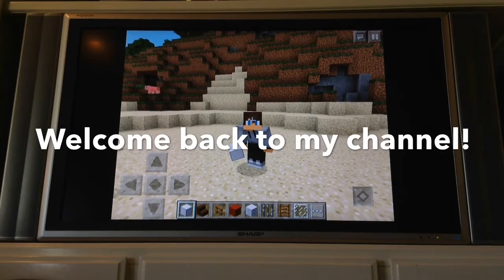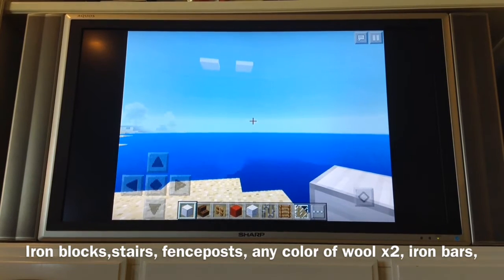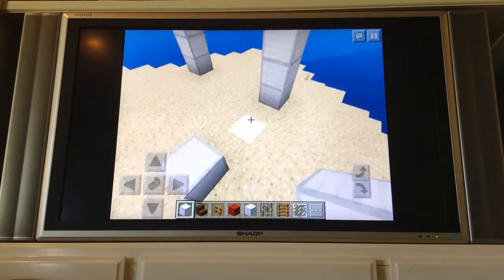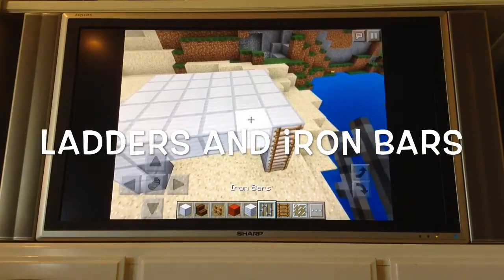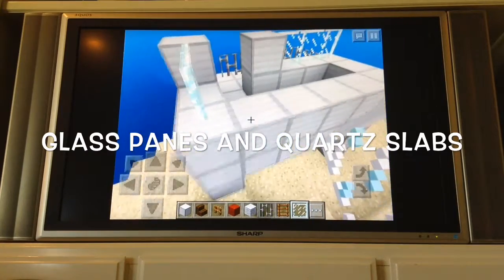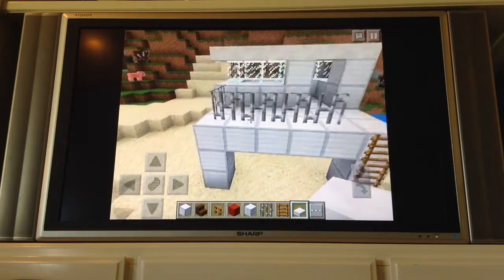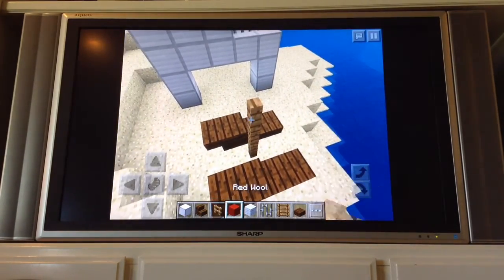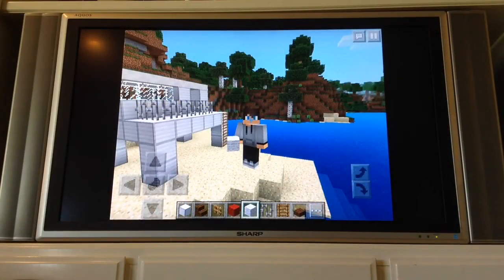MINECRAFT LIFEGUARD TOWER + BEACH SETUP TUTORIAL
Today I will teach you how to create a Minecraft lifeguard tower and beach setup! I created this in Minecraft Pocket Edition, but you can do this on any edition!
Like this video if you would like to see a MCPE survival Let's Play series!
- Sean